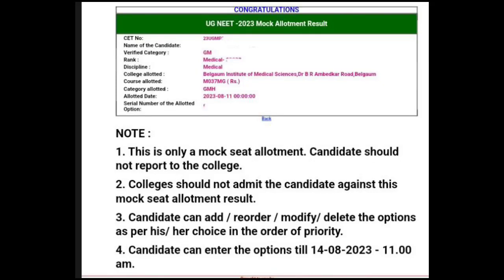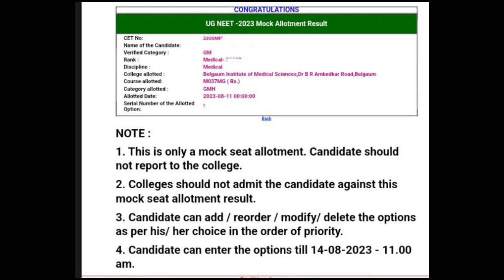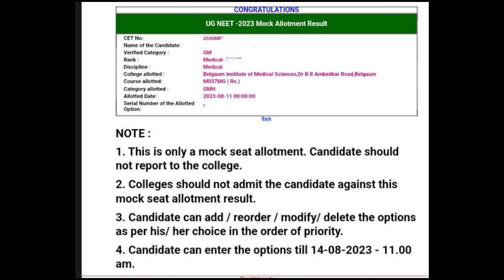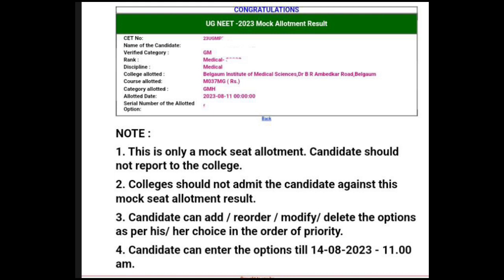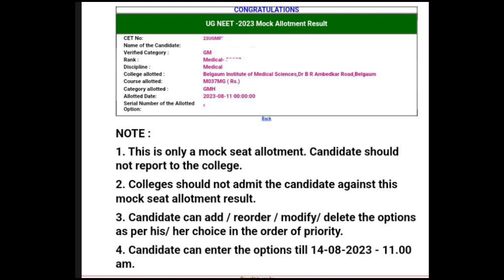KCET, NEET 2023 Mock Allotment|Not getting result? |Eshwari Ma'am